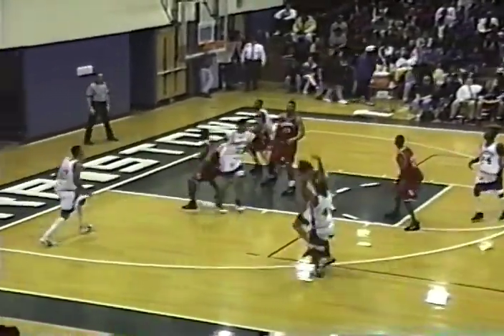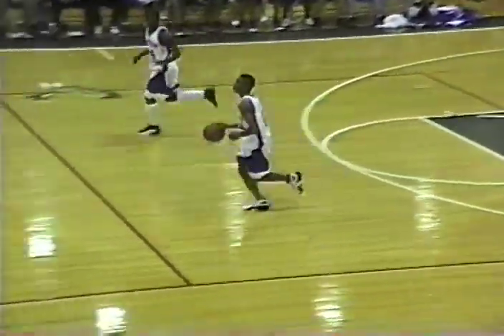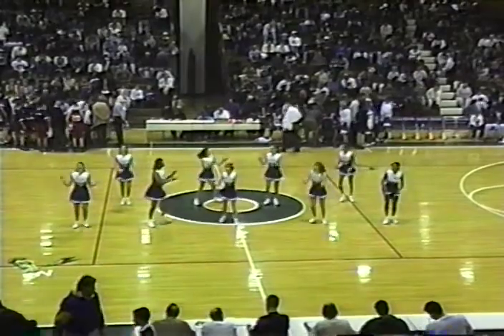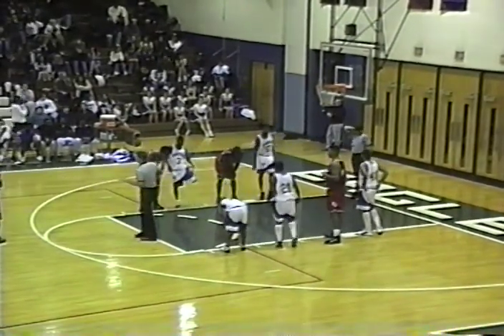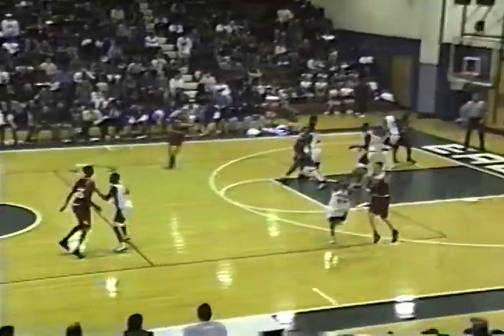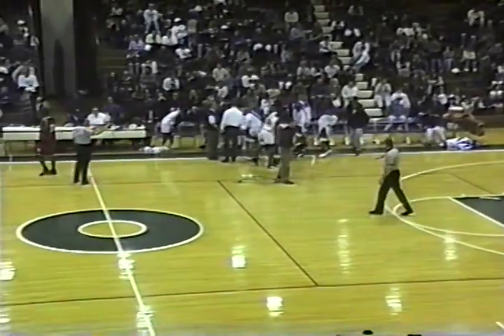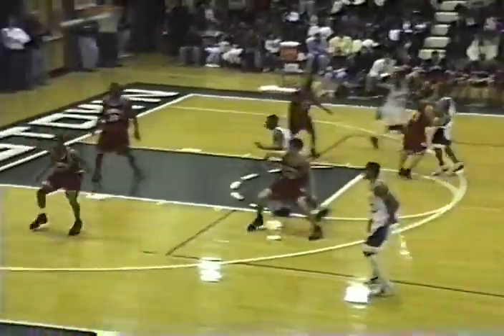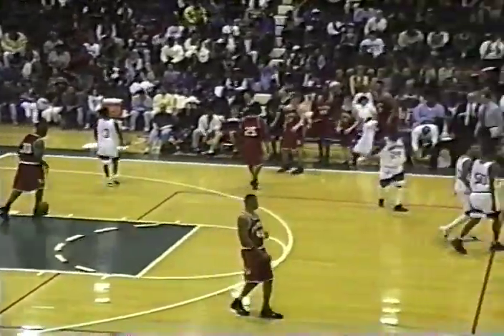Norristown Basketball vs PW 1996 Part 2